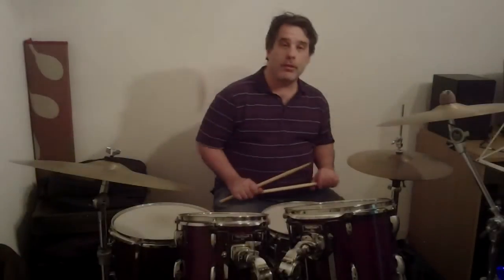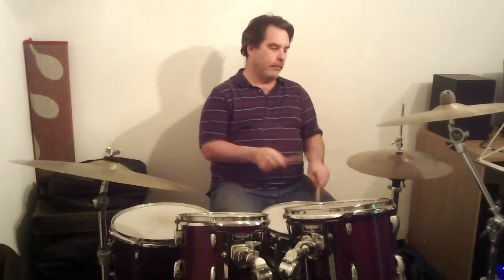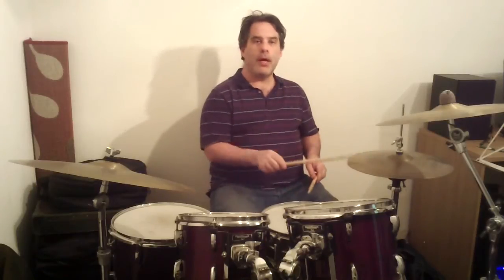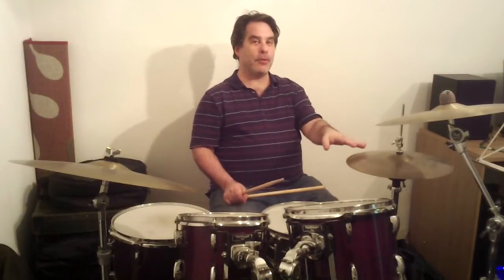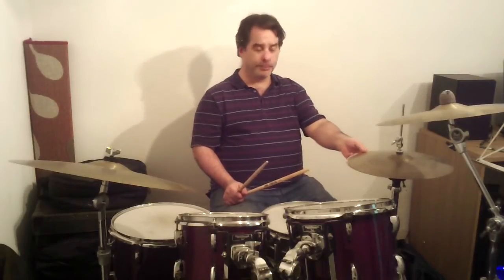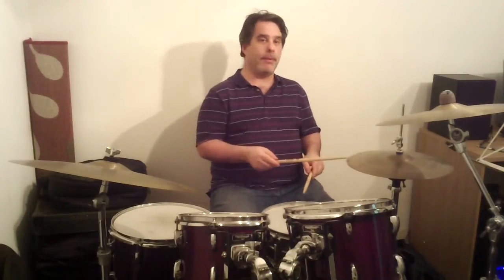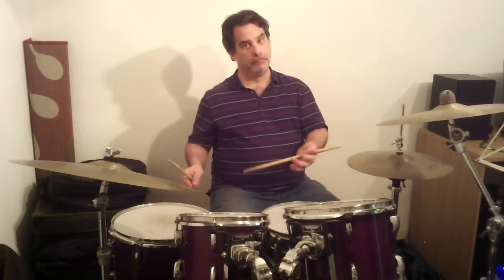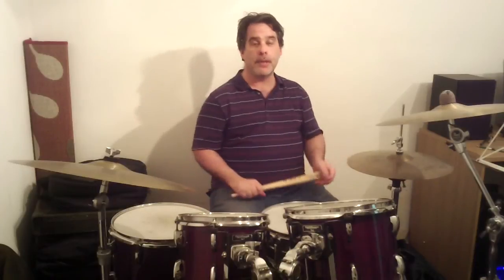Drum Lesson - The Groove For Pharrell's Happy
Here I give a quick demonstration of the drum groove for Pharrell Williams' song Happy.

0:25 - Demonstration of the groove at the song's tempo
1:10 - Played at slow tempo without the open hats sound
3:05 - Slow demonstration of hi-hat open on '3'
3:21 - All of the groove played slow
4:21 - Recap of groove at the tempo of the song